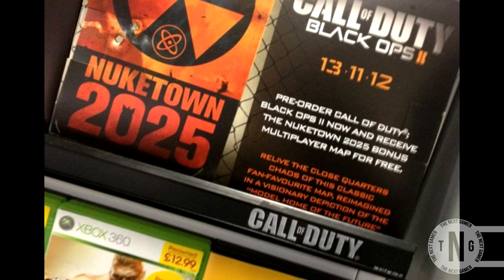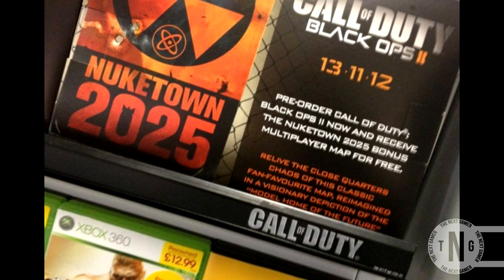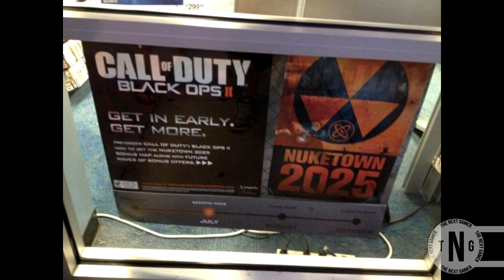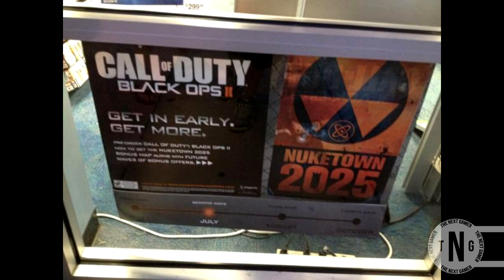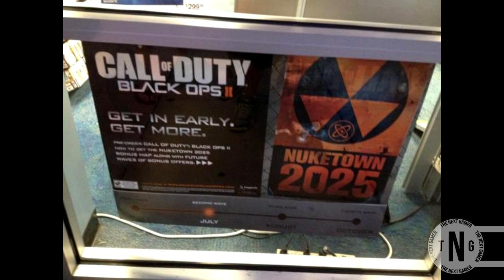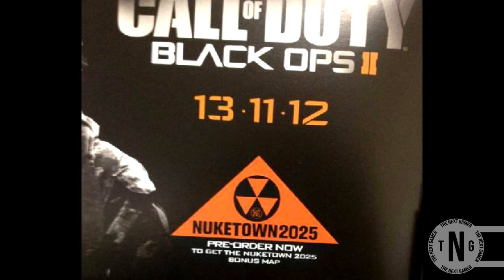Black Ops 2 - Nuketown 2025 Infomation !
Hi guys today i am going to be talking about Nuketown 2025 - watch video for more infomation !